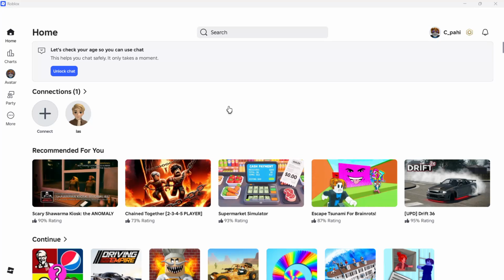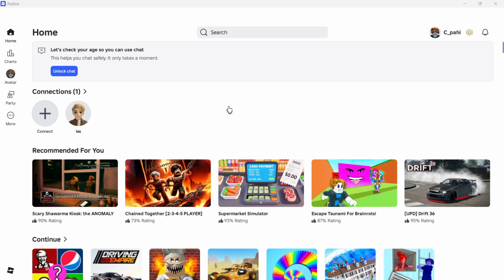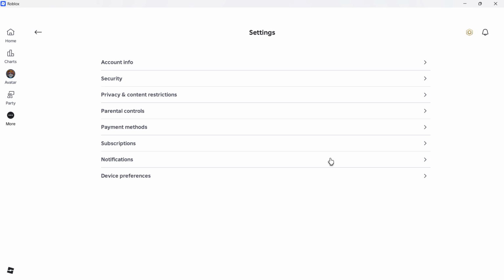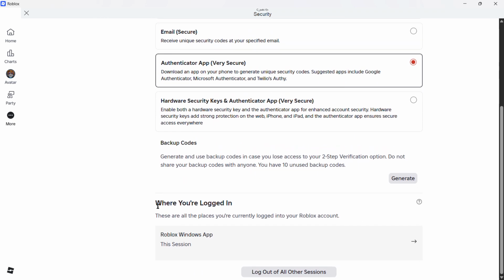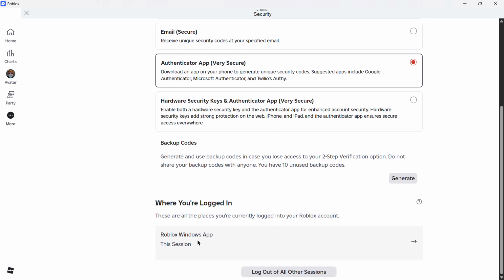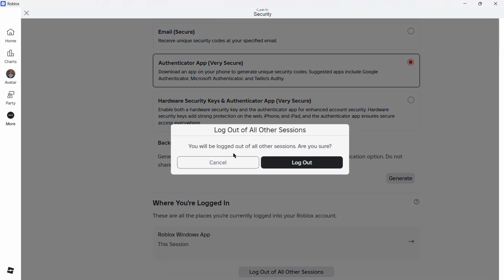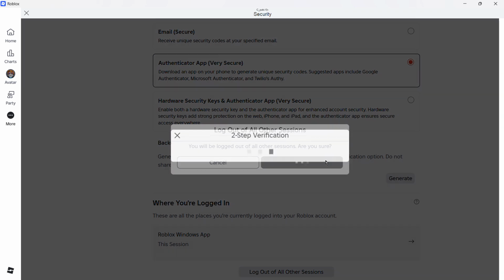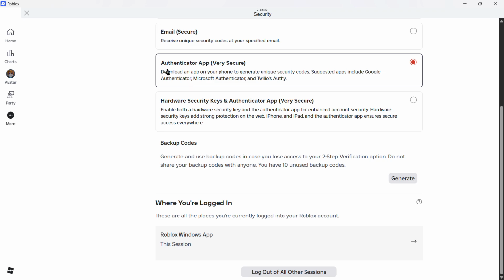How to Log Out of Unknown Sessions in Roblox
Secure your account from uninvited guests! In this 2026 updated tutorial, I show you how to log out of unknown or suspicious sessions in Roblox on Windows 11. If you've noticed your avatar wearing items you didn't equip or suspicious account activity after the January 13, 2026 cumulative update (KB5074109), I’ll walk you through the revamped security panel and the new January 2026 Session Integrity handshake.

With the January 12, 2026 Secure-by-Default update, Windows 11 and Roblox have introduced "Active Session Hardening." I’ll show you how to navigate the biometric Identity Check to authorize a "Global Sign-Out," a mandatory safety step in 2026 to ensure that logging out of other devices is a verified action by the true account owner.

Step-by-Step Guide
Access Account Security: From the Roblox home screen, click the Settings (gear icon) in the top-right corner. In the 2026 Liquid Glass layout, select the Security tab from the left-hand menu.

Review "Where You're Logged In": Scroll down to the section titled "Where You're Logged In." I show you how to expand this list to see every device, approximate location, and "Last Active" timestamp currently connected to your account.

Identifying "Unknown" Sessions: I explain why some sessions appear as "Unknown." In the 2026 engine, these are typically older legacy connections or devices that haven't passed the latest Identity Stream verification. I show you how to click the arrow next to any suspicious session to see more details.

The "Log Out of All Other Sessions" Button: To be 100% safe, scroll to the bottom of the session list and click the red Log Out of All Other Sessions button. This instantly disconnects every device except the one you are currently using.

The 2026 "Identity Check" Authorization: A walkthrough of the new biometric prompt. I show you how to use Windows Hello (Face or Fingerprint) to authorize "Session Termination," a mandatory security step in the January update to prevent "Sign-Out Loops" caused by malicious browser extensions.

Session Integrity Verification: How to check for the green shield icon next to your current session. This confirms that your hardware ID is now the only one verified by the latest 2026 Windows 11 security scan and your account is fully isolated.

Roblox, How to Log Out of Roblox Sessions 2026, Roblox Account Hacked Fix, Sign Out of All Devices Roblox, MS Teams Style Guide, Windows 11 Session Integrity, Apple Secure-by-Default Update, Best Settings for Roblox 2026, Roblox Security Settings Tutorial, Windows 11 Identity Check, Tech Support Gaming, Fix Roblox Unknown Session Bug, Liquid Glass UI, Session Integrity Scan